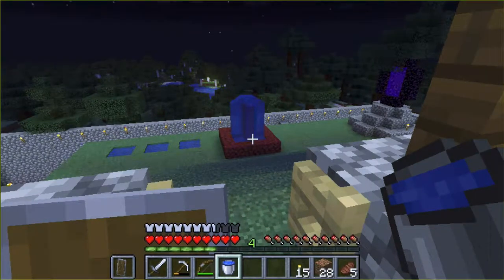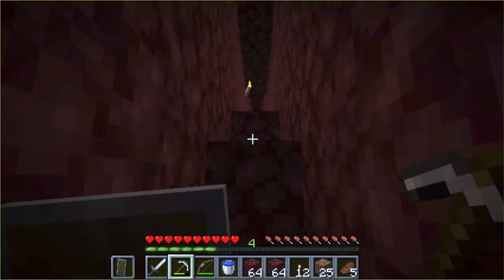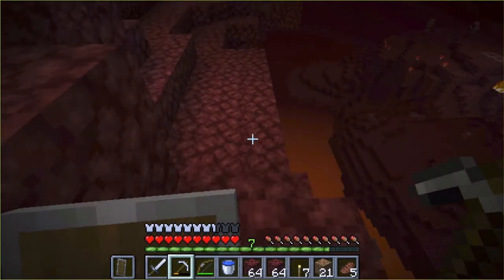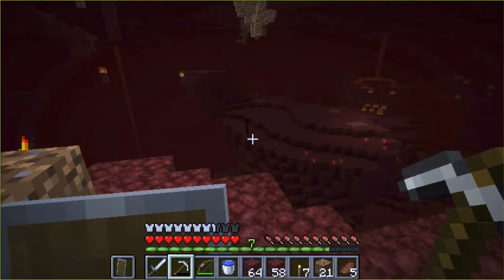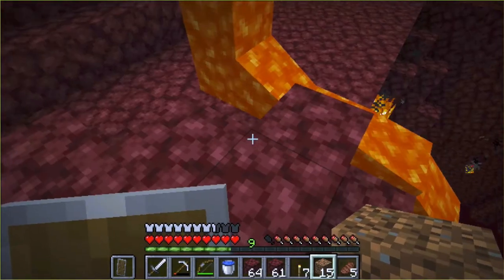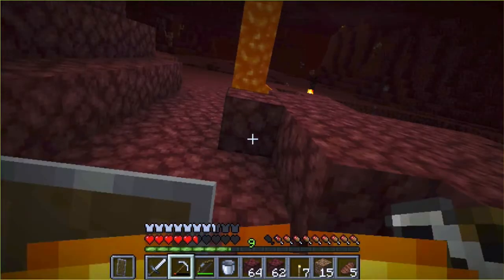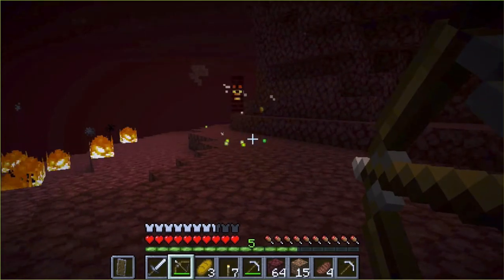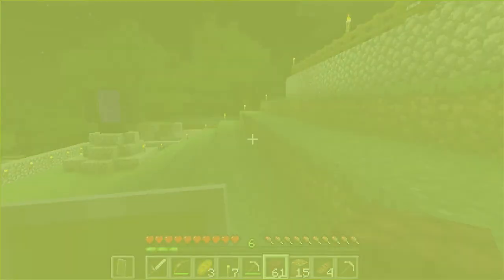Minecraft Survival Ep. 21 - Ghastly Encounter - Let's Play - Hard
In this episode of Minecraft Let's Play I am going back to the Nether. Let's see what I encounter.